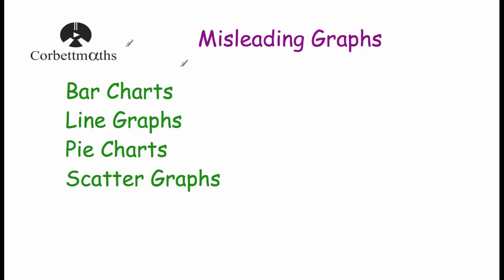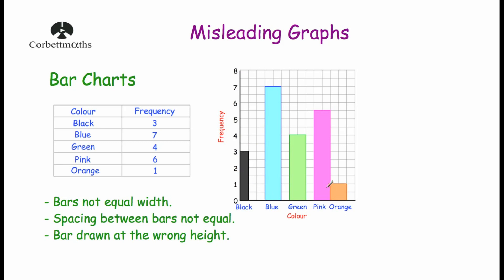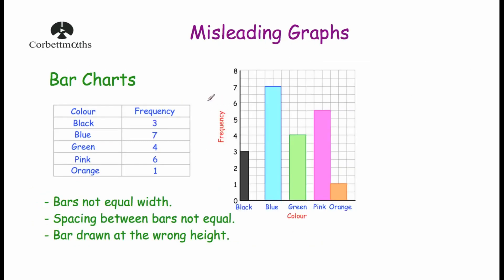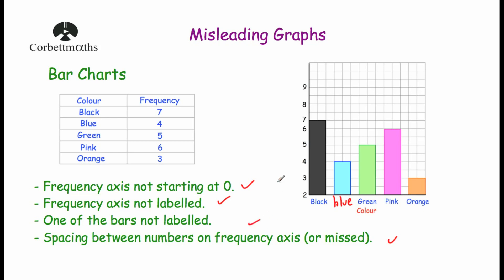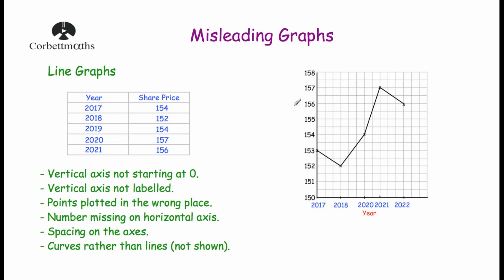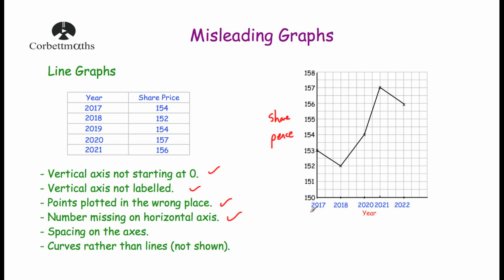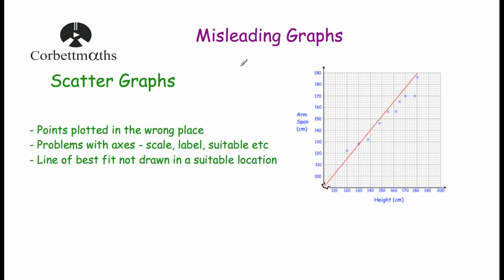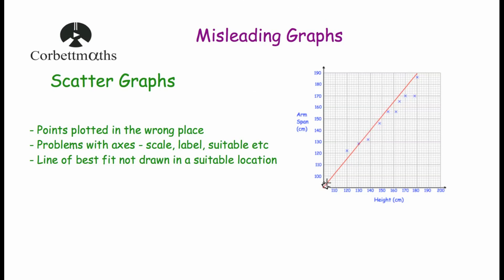Misleading Graphs - Corbettmaths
This video explains how graphs and charts can be misleading and some of the common mistakes with bar charts, line graphs, pie charts and scatter graphs.

Contents
00:00 - Intro
00:43 - Bar Charts
04:36 - Line Graphs
07:21 - Pie Charts
08:06 - Scatter Graphs